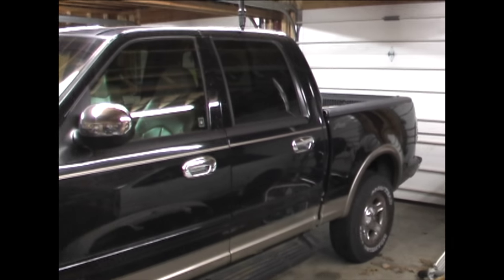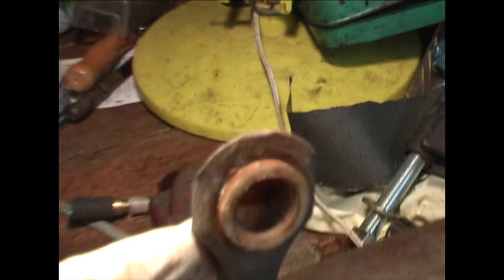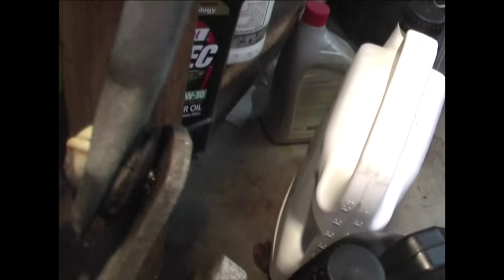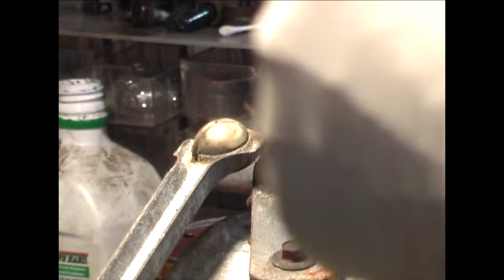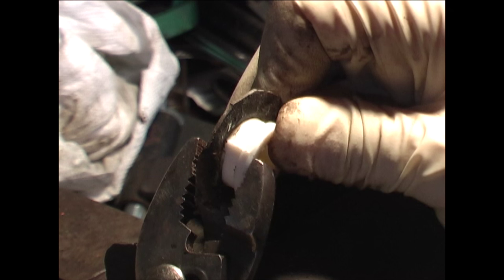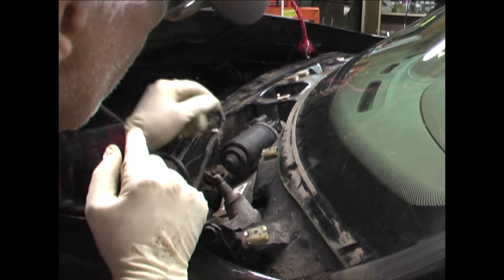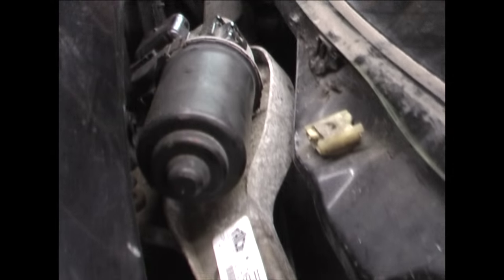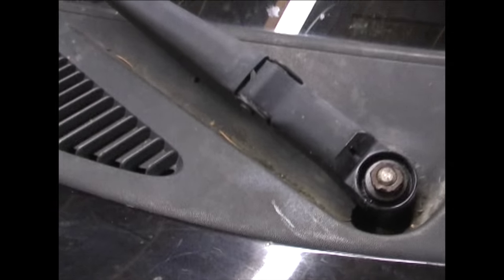Ford F150 Windshield Wiper Repair - replace wiper linkage bushings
My 2001 Ford F150 had a problem with a nonworking driver's side wiper. The linkage bushing had failed and needed to be replaced.This video shows how to replace them and the arrangement of "arms" in the wiper unit.